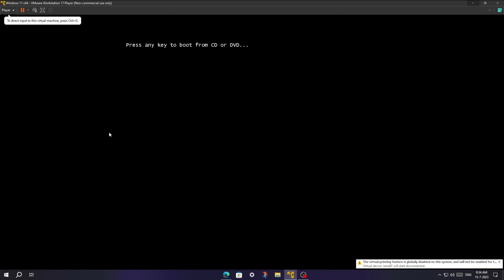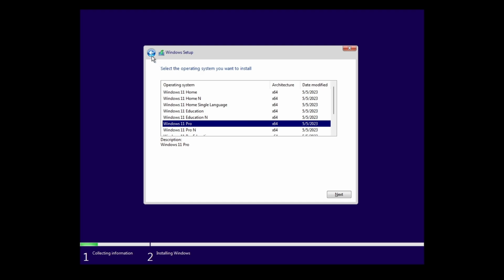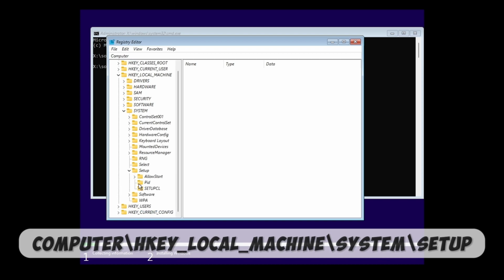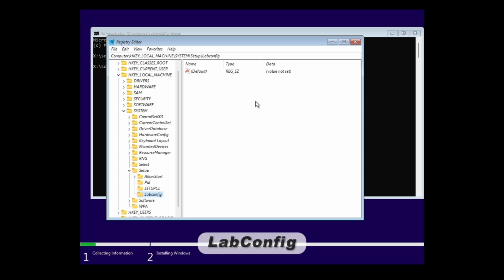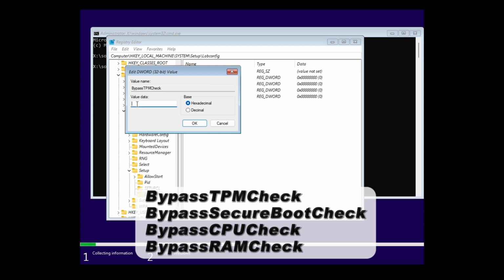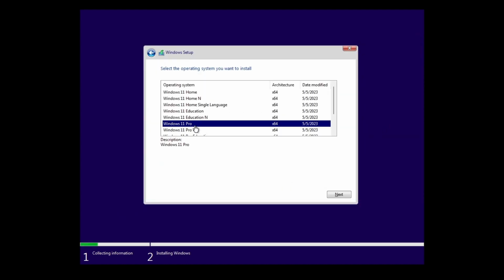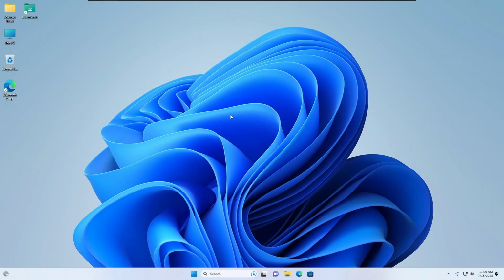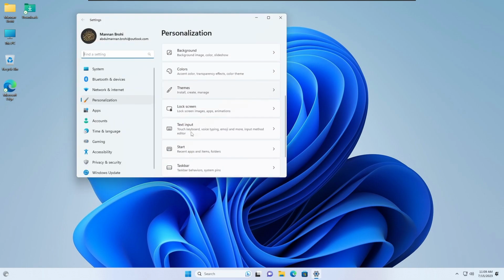How to install Windows 11 22H2 on Unsupported PC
How to install Windows 11 22H2 on Unsupported PC in 2023

Learn how to install Windows 11 on a PC even if your CPU is not officially supported in this step-by-step instruction. Windows 11 requires an Intel 8th Generation or higher CPU. TPM 2.0 is also required. If you attempt to update using an older CPU or TPM 1.2, you will receive an error notice that forbids you from doing so. To run Windows 11, you basically need a new computer. You have two choices: (1) You may keep using Windows 10 for another four years, until October 2025. Alternatively, you may now (2) update to Windows 11 utilizing a Microsoft workaround. In this video, we walk through Microsoft's fix.

⏰Chapters
0:00 Intro
0:13 This PC can't run windows 11
0:33 Bypassing windows 11
1:43 Bypassed
1:57 outro